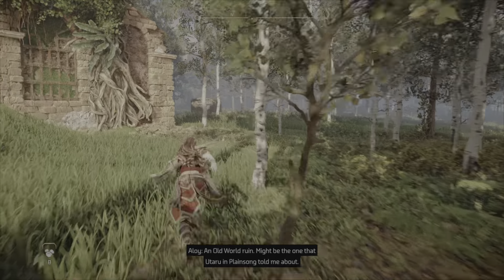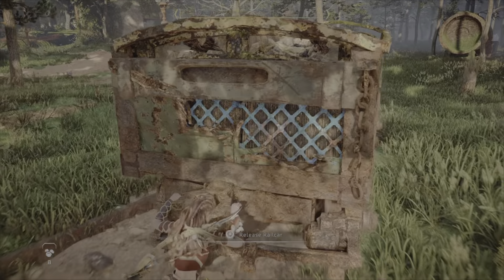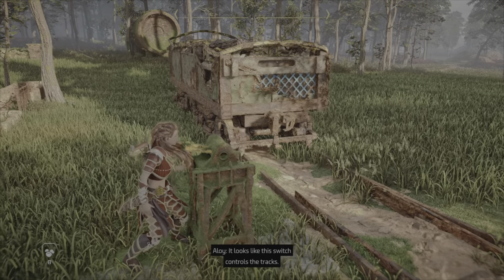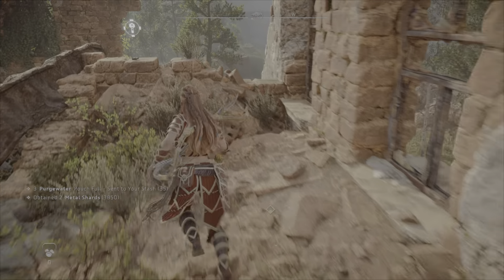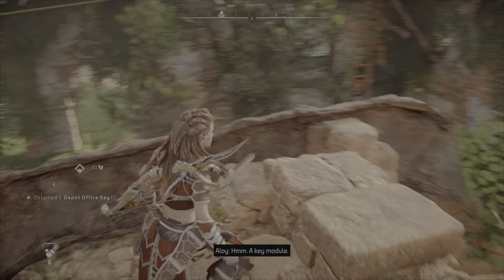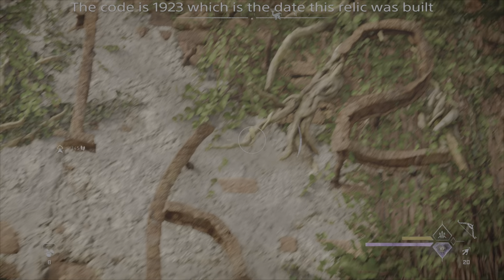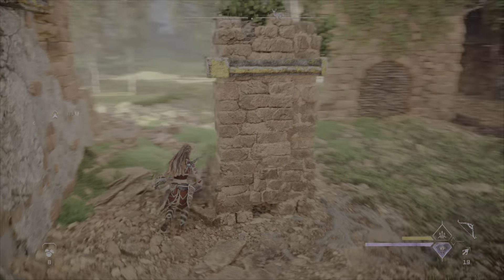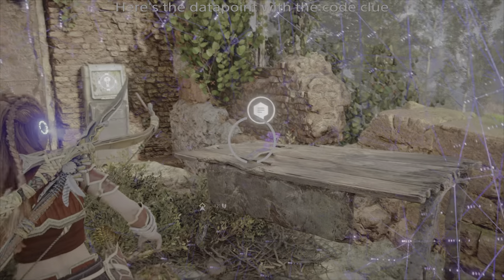Relic Ruin: Restless Weald Walkthrough | Horizon Forbidden West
Relic Ruin: Restless Weald Guide in Horizon Forbidden West.